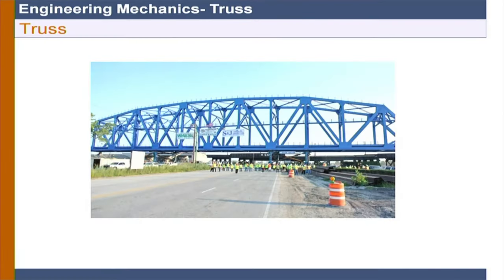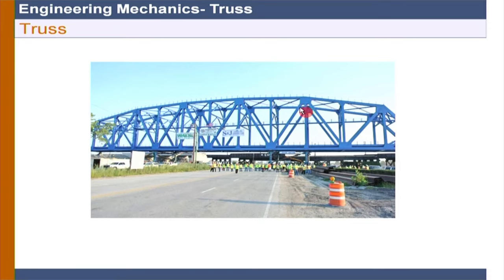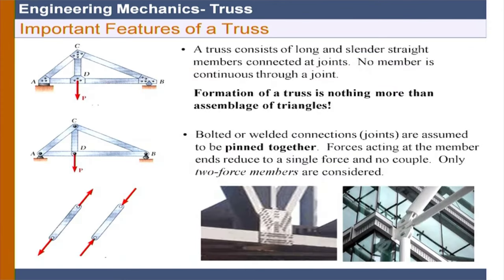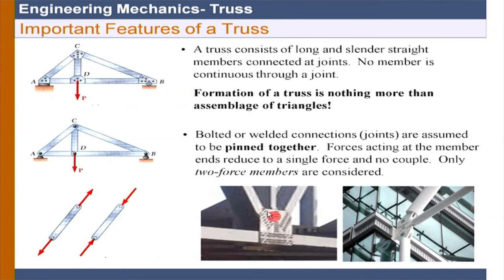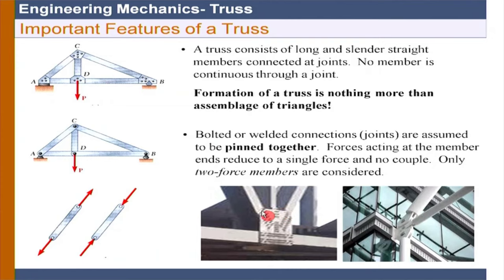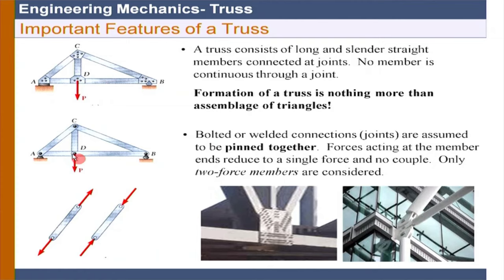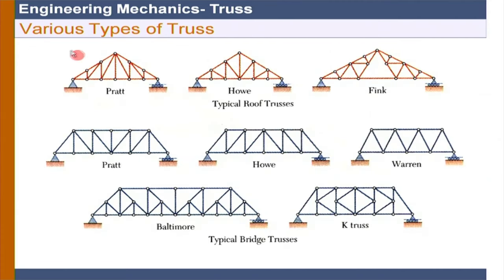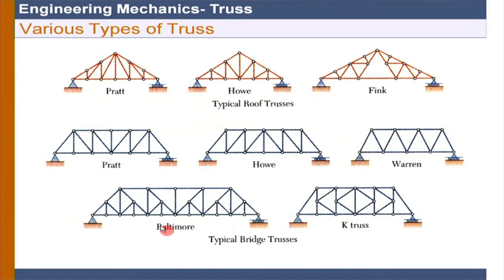EM M L9A Truss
This is part A of 9th session of Engineering Mechanics workshop arranged for teachers. It was delivered by Prof. Sauvik Banerjee from IIT Bombay.

In this session he talked about truss, method of joints, method of Section, stability and un stability of truss, he took some problems and solved them. He took some questions from participants and discussed with them.